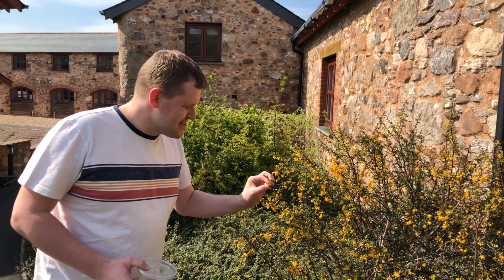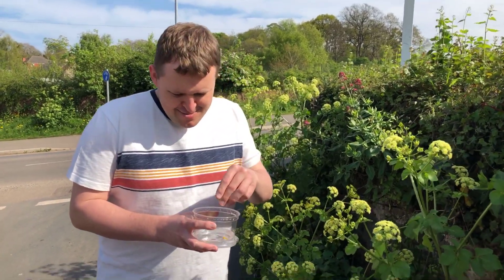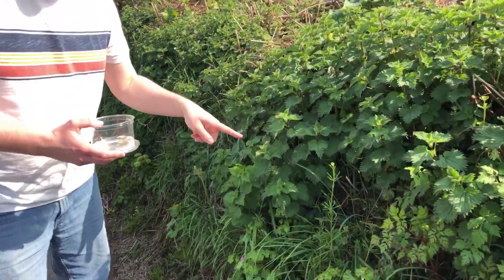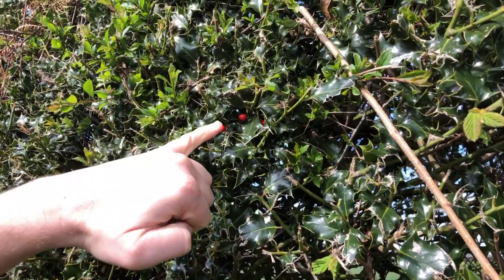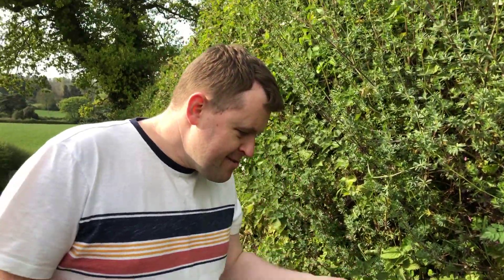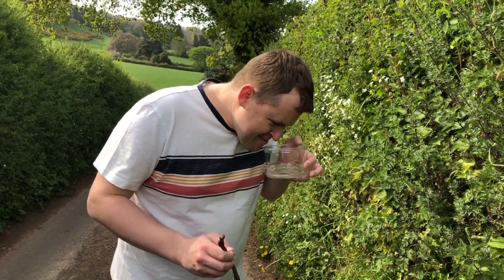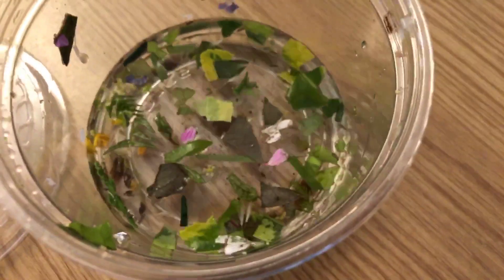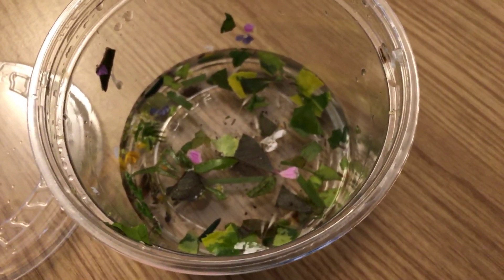Day 8 | Video 9 | Sensory Walk | Smell | 20.04.20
Can you create a potion or perfume on your next walk?